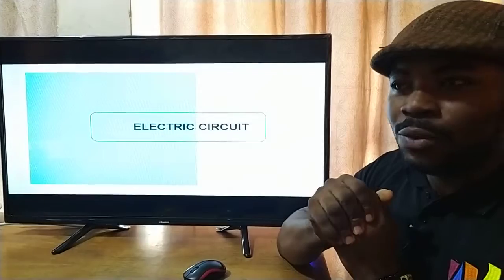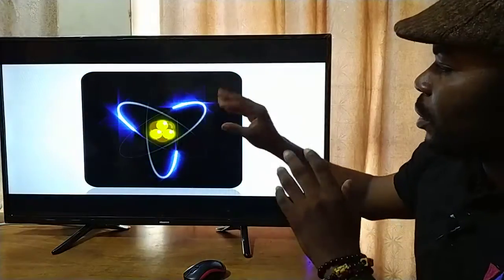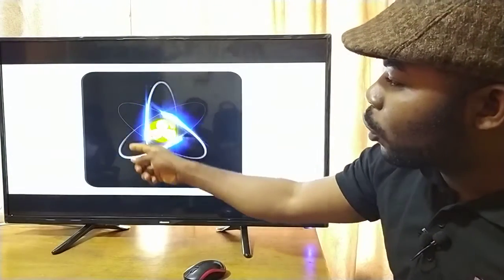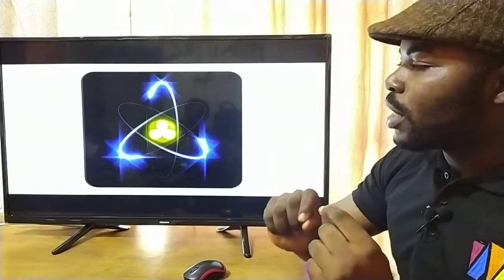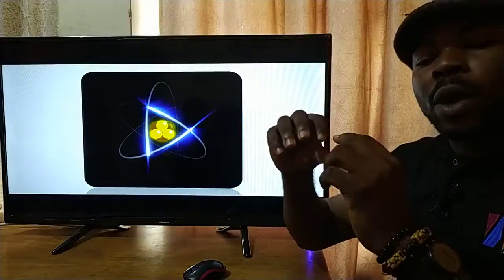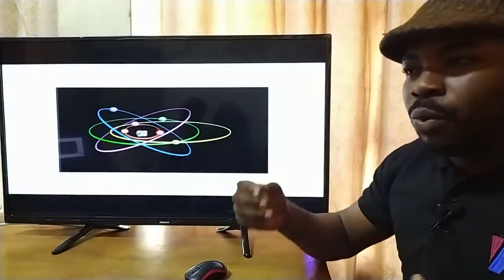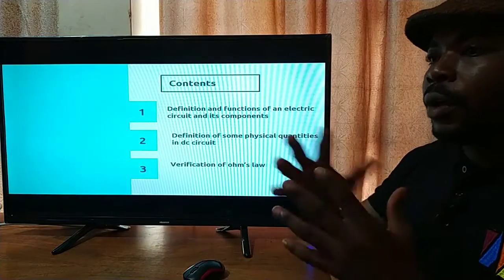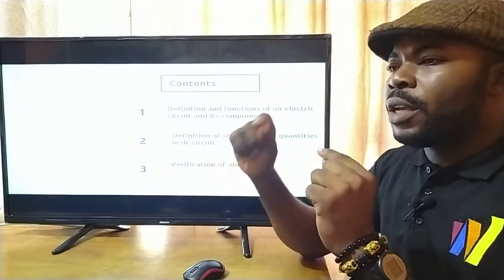Physics 2 1